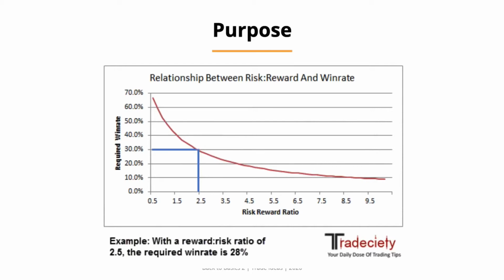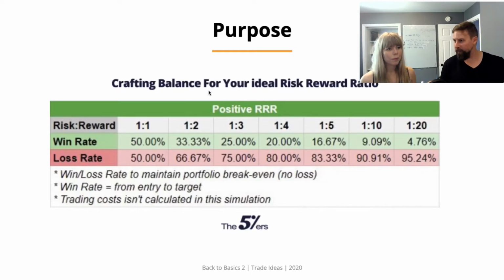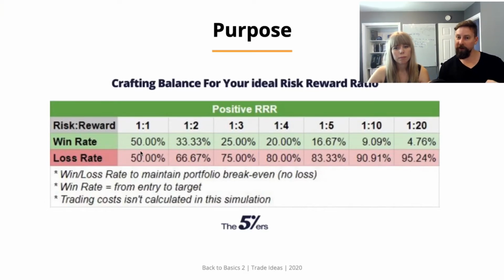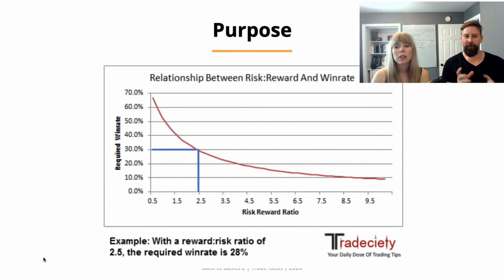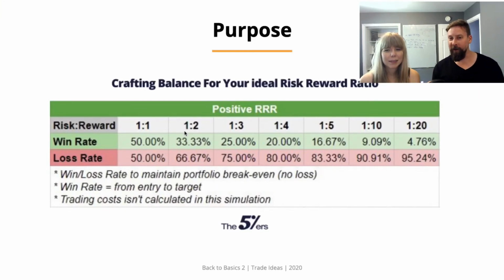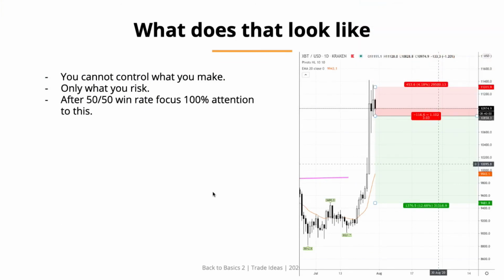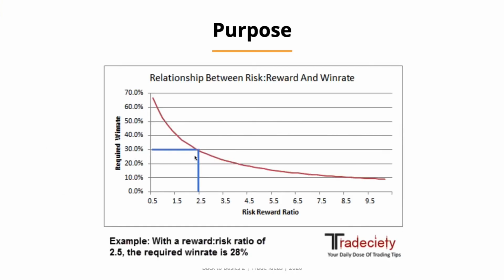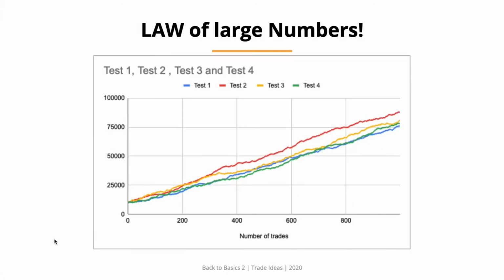Learn To Trade: Part 32 Risk math